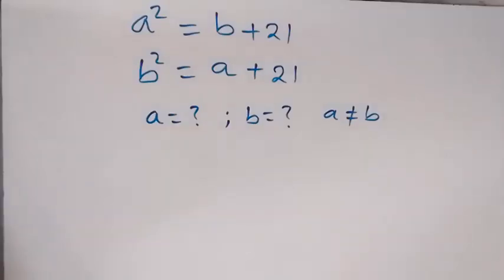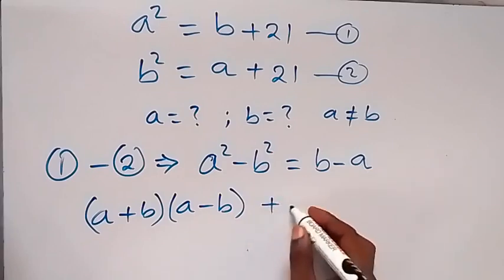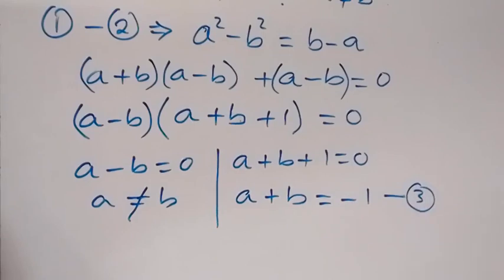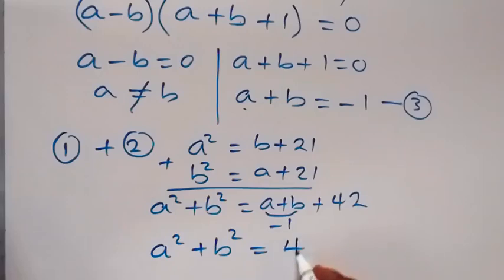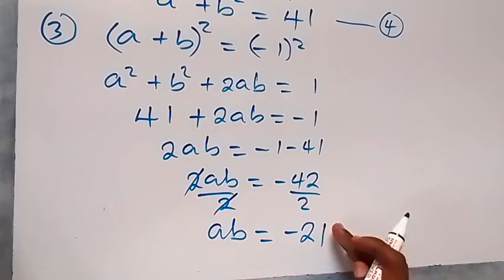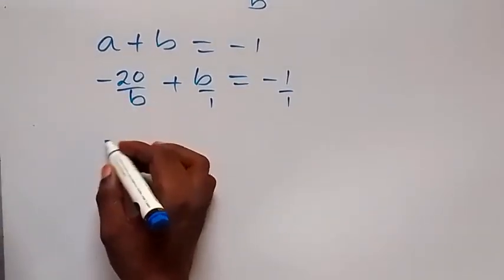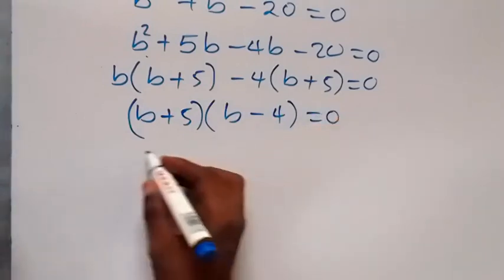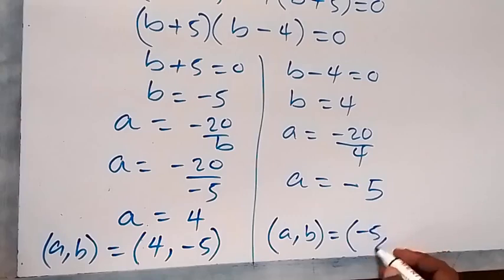Germany | Can you solve ? | Nice Algebra Math Olympiad Problem